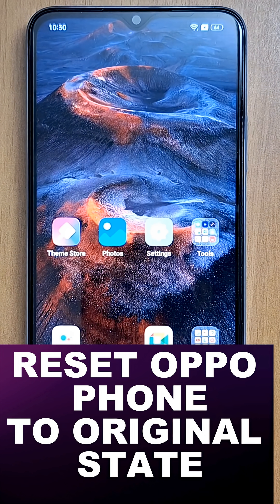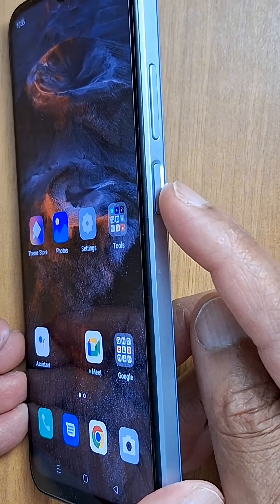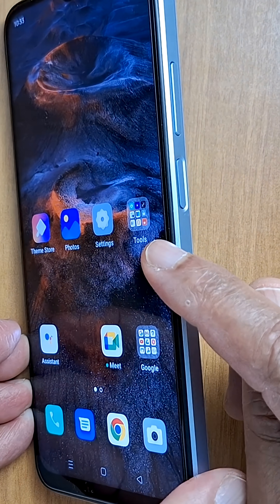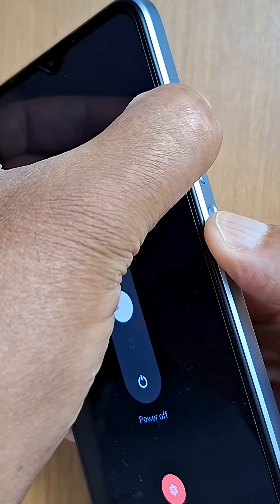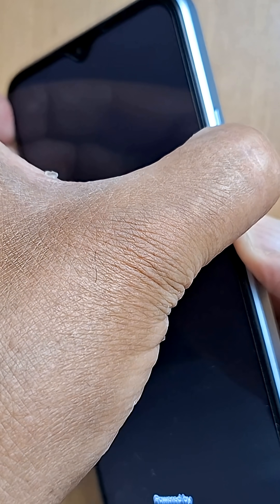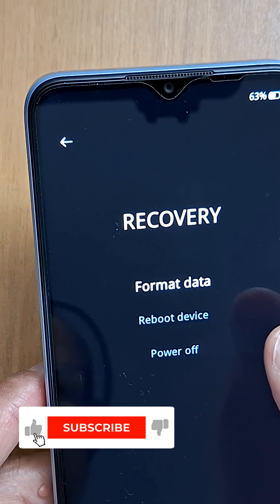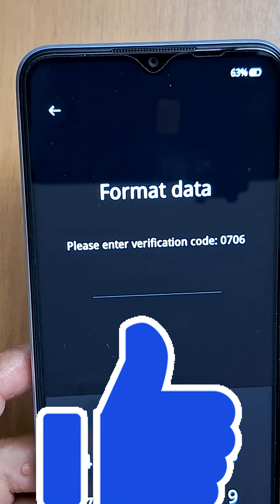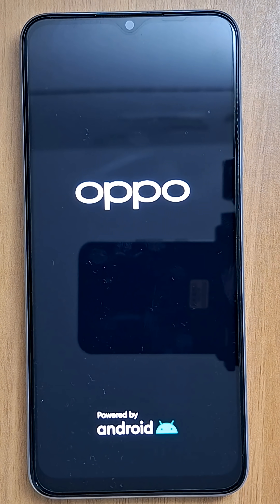How To Hard Reset A Frozen Oppo Phone To Original State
In this video, I am going to show you how to factory reset an Oppo Phone to factory settings. Is your Oppo phone acting up, freezing, or running slow or you forgot the lock screen passcode? In this video, we’ll show you step-by-step how to perform a hard reset on any Oppo smartphone and restore it to its original factory settings. Whether you’ve forgotten your password or just want a fresh start, this guide will help you reset your device quickly and safely.

⚠️ Important Note: A hard reset will erase all data on your device, including apps, contacts, photos, and settings. Make sure to back up any important information before proceeding.